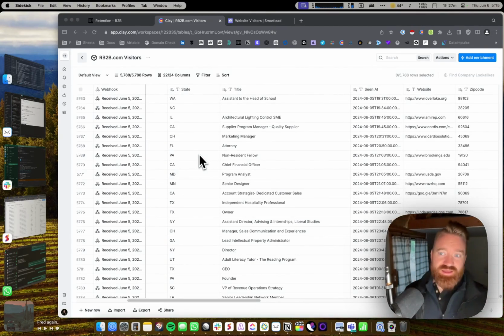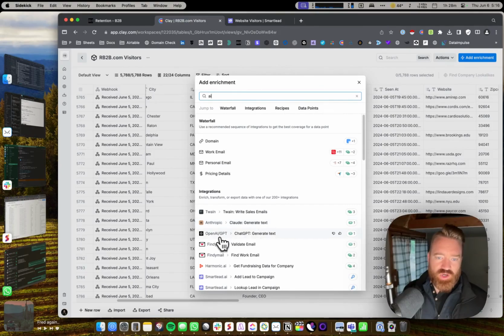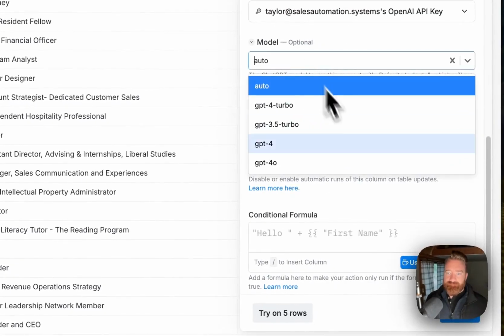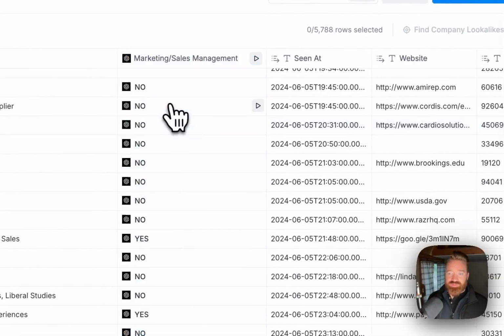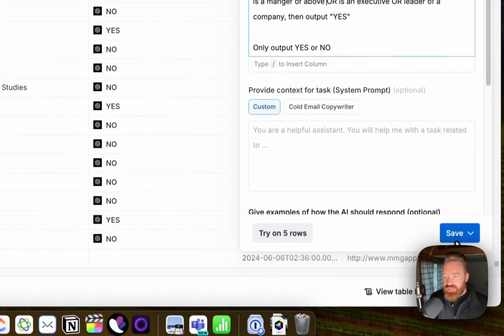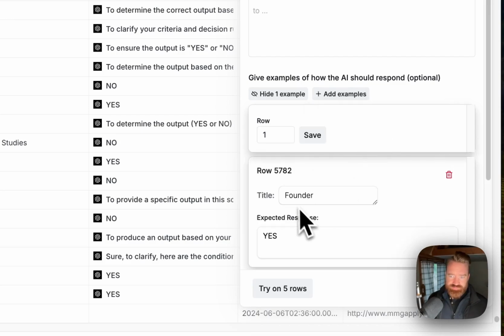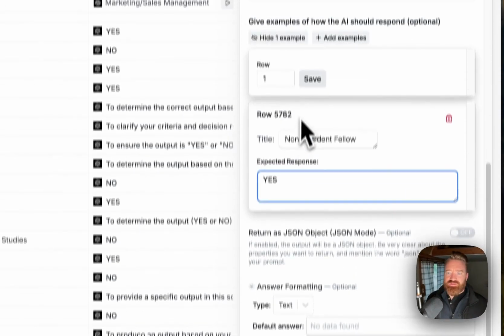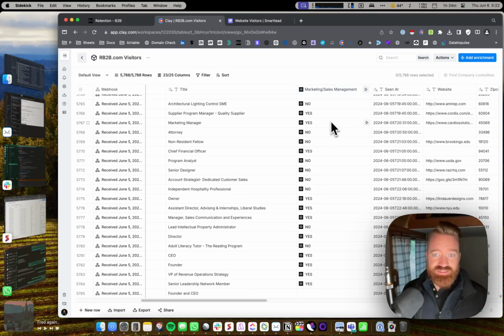Automatically Create Email Message Variations based on Job Titles